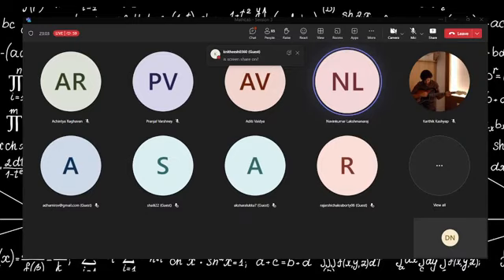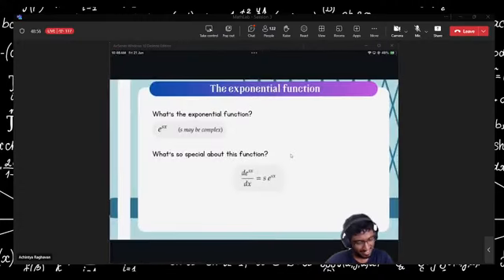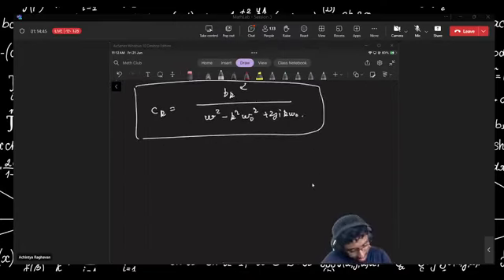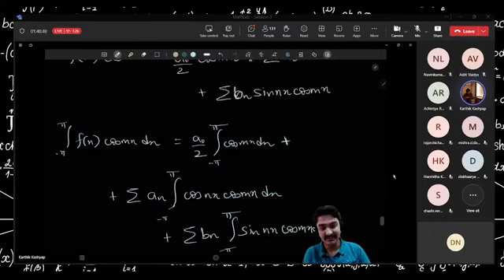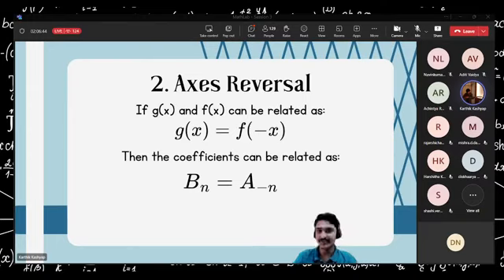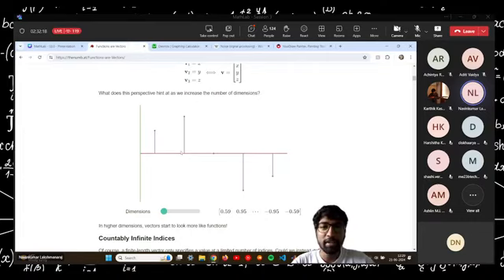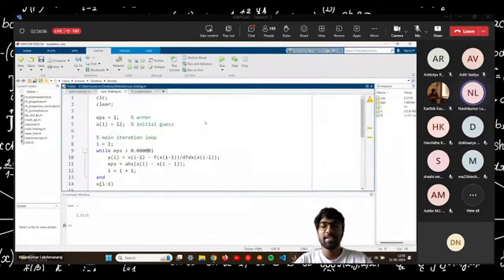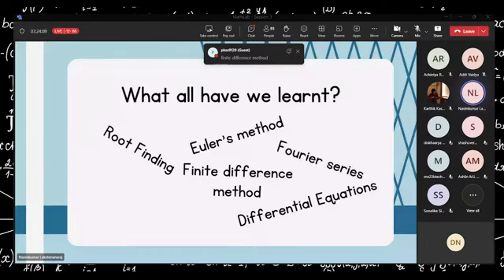Session 3 | Mathematics Club | Summer School 2024